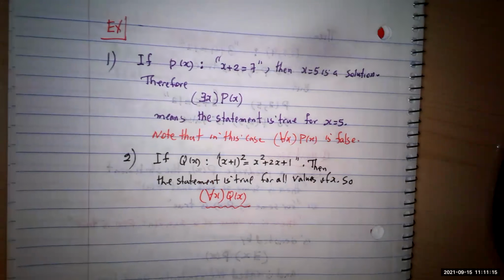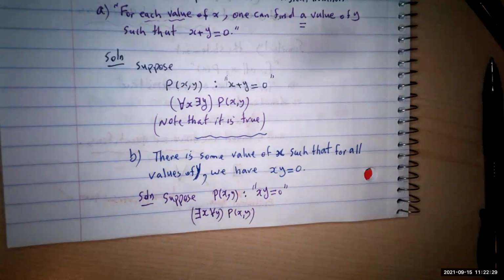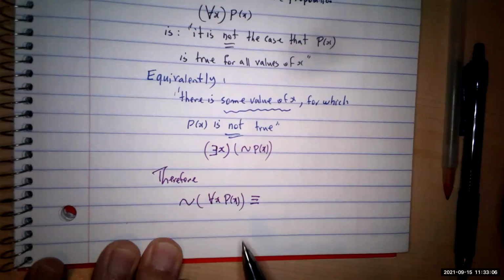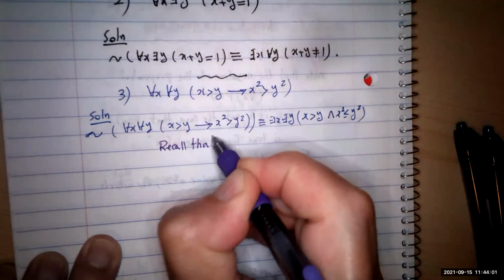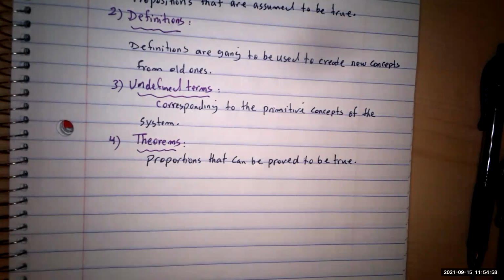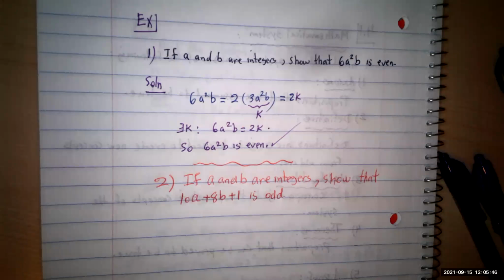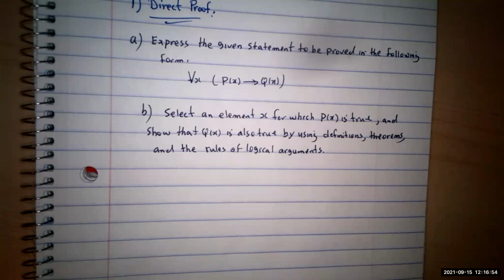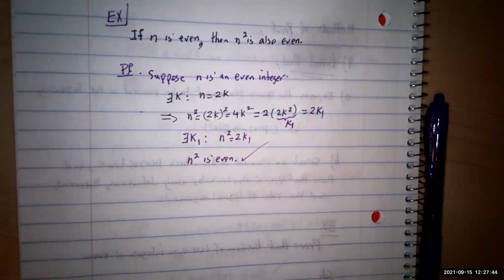Discrete Mathematics (Part 7) Negation of a quantifier, Methods of proof.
Negation of a quantifier, Mathematical systems, Methods of proof.@hzz1076